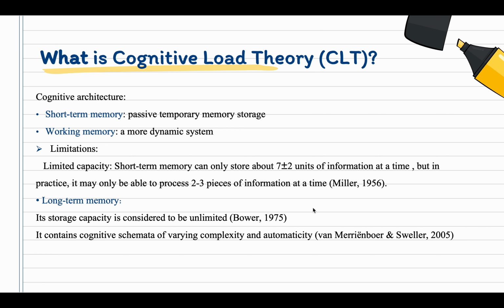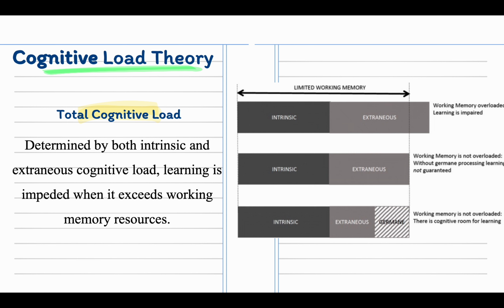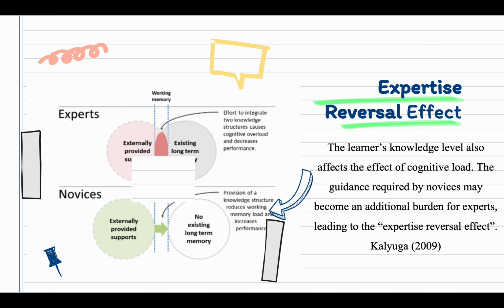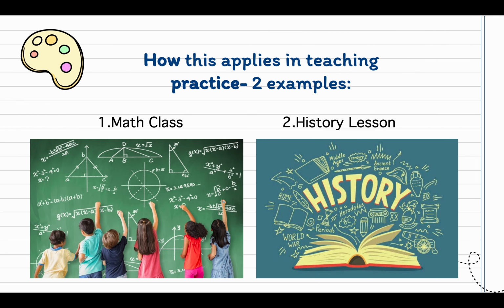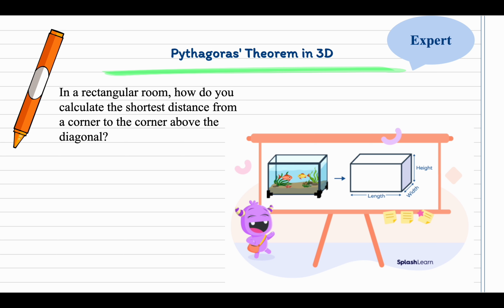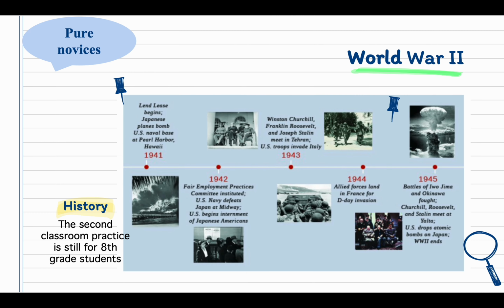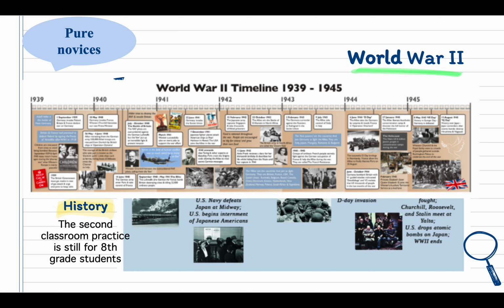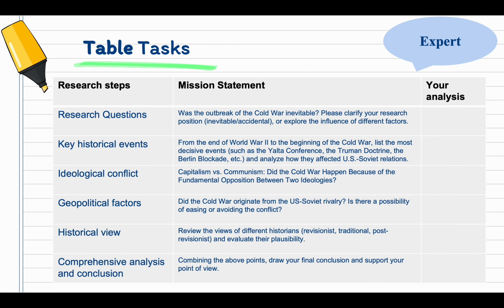5303 presentation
Cognitive Load Theory